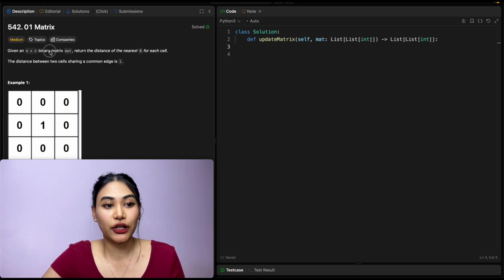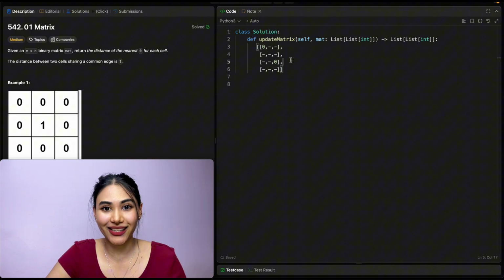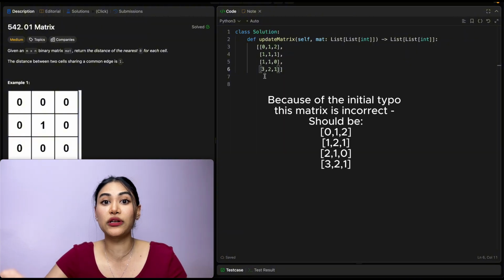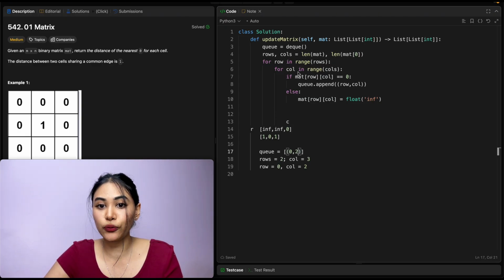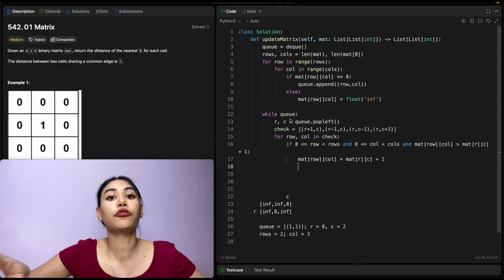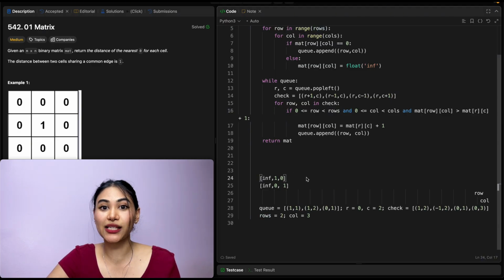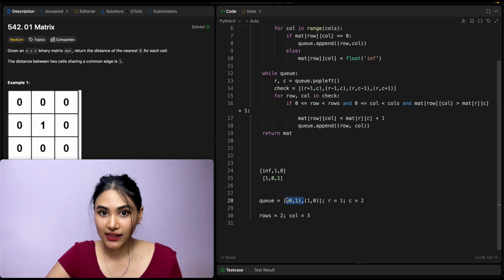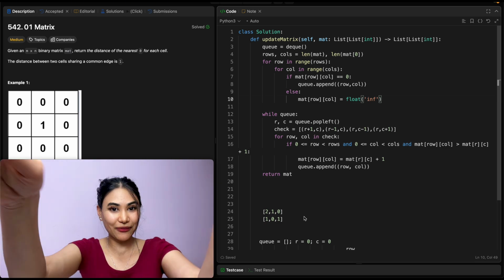01 Matrix - LeetCode 542 - Python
Explaining 01 Matrix from leetcode in Python!

@1:40 - Example + Explanation
@6:02 - Code
@6:55 - Code Walk-through with Example
@17:30- Time and Space Complexity